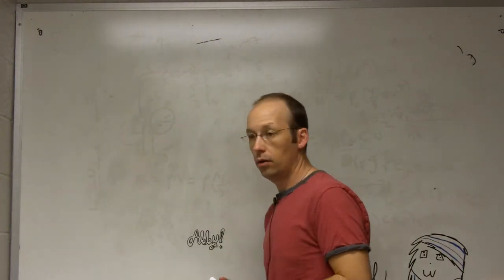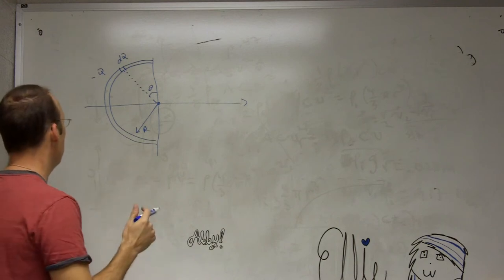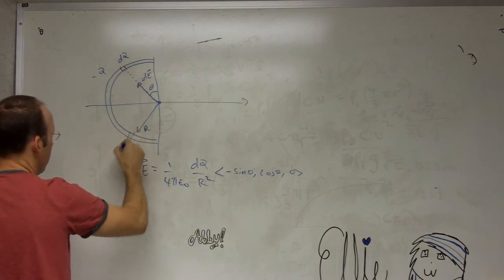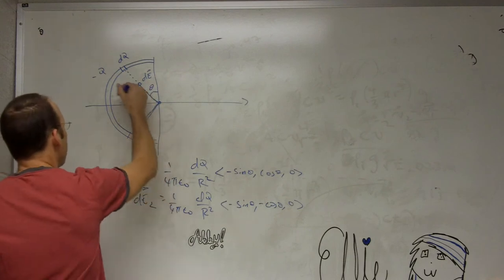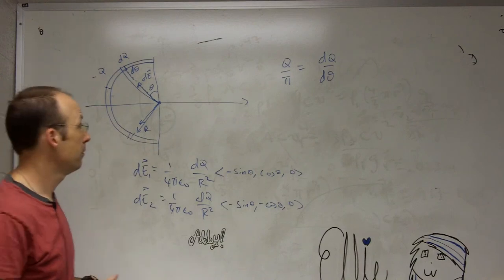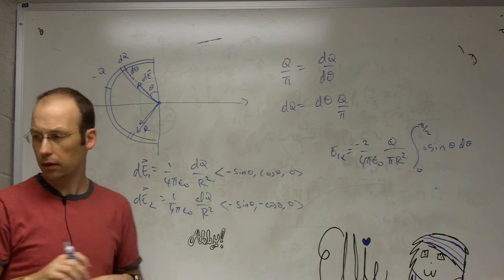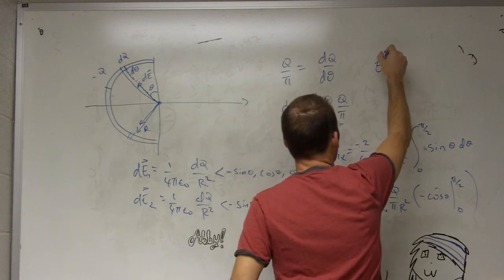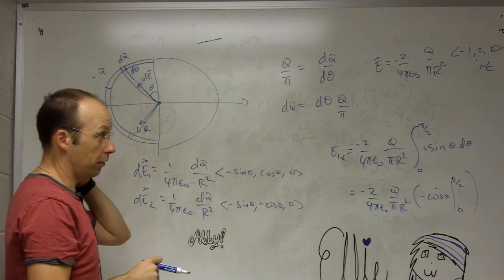Electric Field due to a charge distribution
Here is a half-circle of even distributed charge.  What is the value of the electric field at the center?